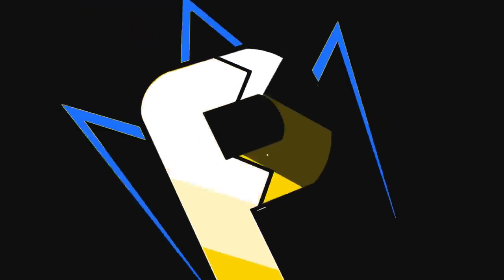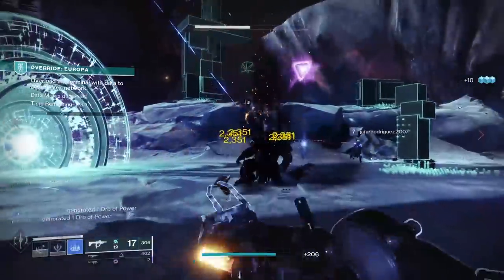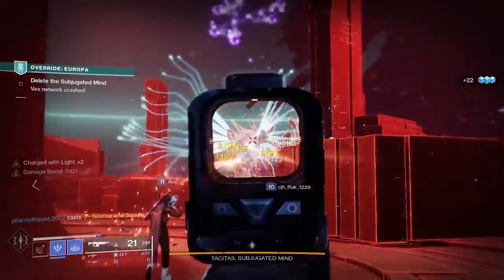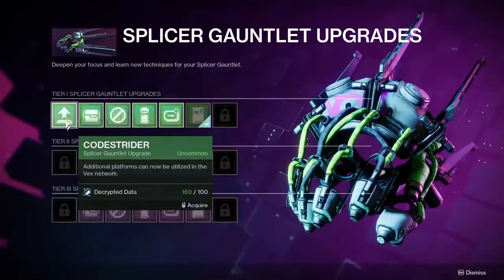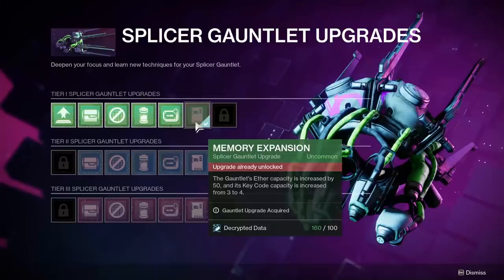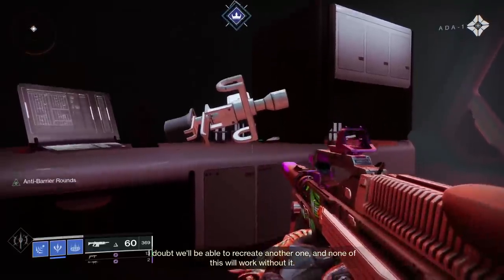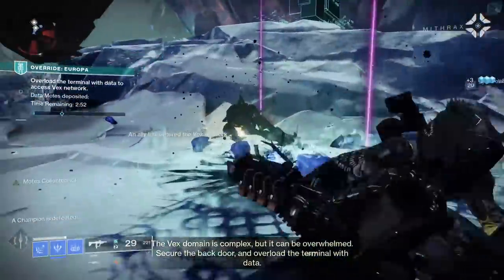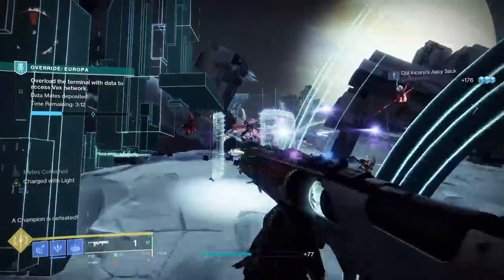Destiny 2: Season of the Splicer ULTIMATE Guide! Override, Leveling, Armor Synthesis, & More!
This is my ULTIMATE Guide to Destiny 2 Season of the Splicer!  I go over the new Override activity, what upgrades to get at the Helm, Armor Synthesis / Transmog, Aspects &  Fragments, & more!
Thanks to my only Tier-69 Patron: LOWPEEZY!
Tier-25 supporters: UNKNOWNvSOLDIER & Youshotme75329!

★ CURRENT PARTNERS ★
Fallout Plays is currently partnered with…
SCUF Controllers!
ASTRO GAMING!